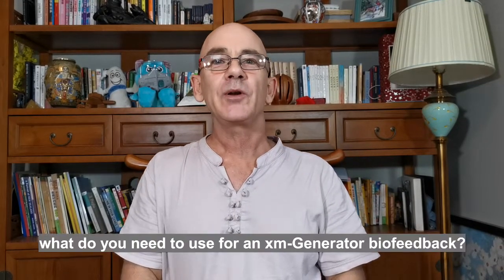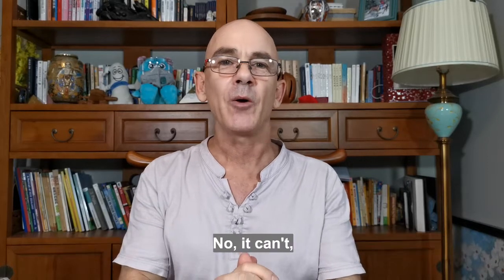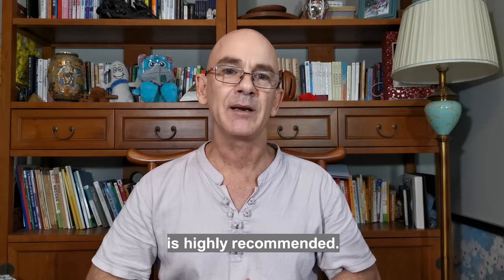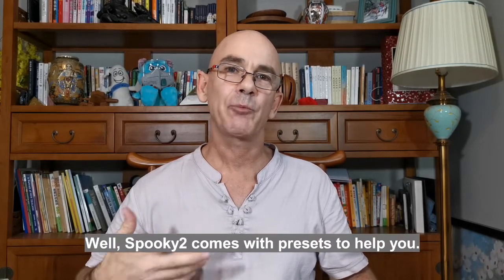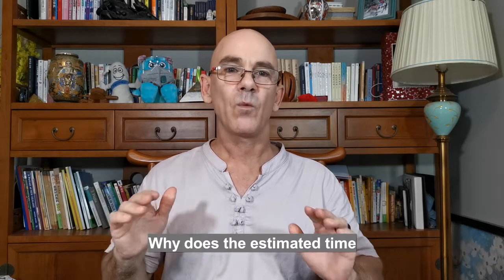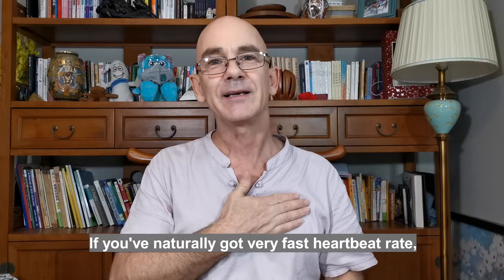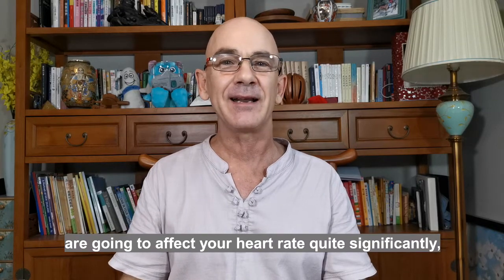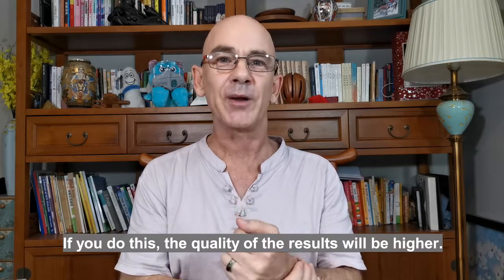Spooky2 Pulse QA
In this video, John will answer the following questions about Spooky2 Pulse.

1. What do you need to use for an XM-Generator biofeedback?

2. Can Spooky2 biofeedback diagnose health issues?

3. How often should you do a biofeedback scan?

4. What is the best range of frequencies to test yourself when you do a biofeedback scan?

5. Why does the estimated time for biofeedback scan differ from the actual scan time?

6. Can you watch TV while you are doing a biofeedback scan?